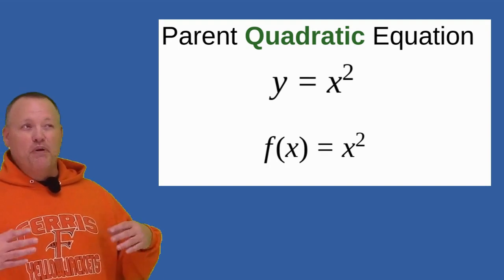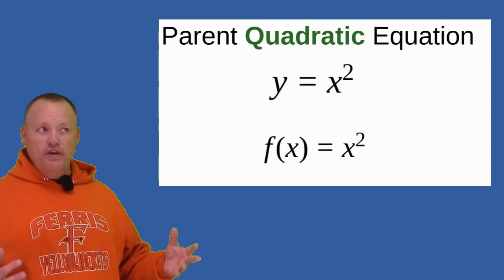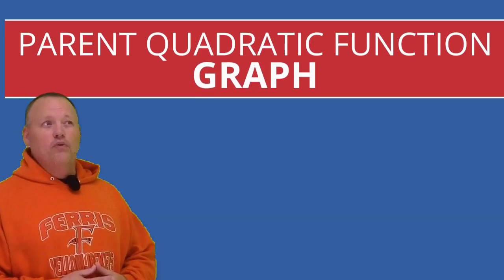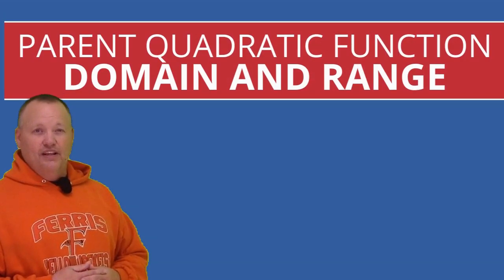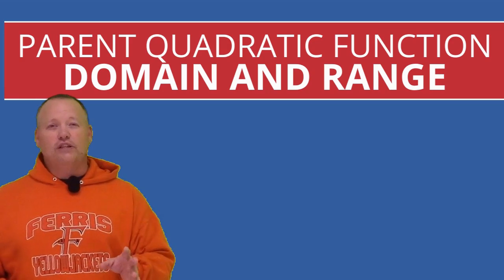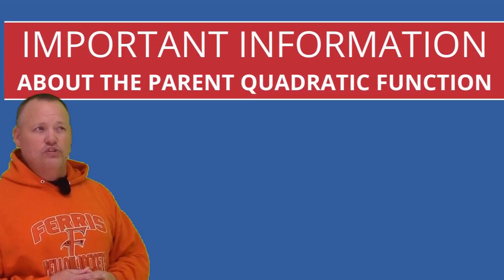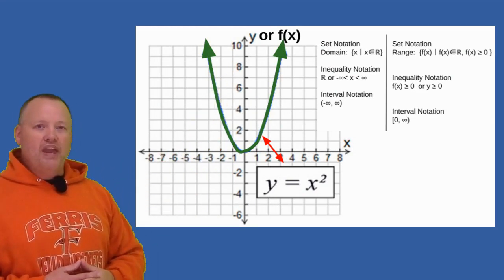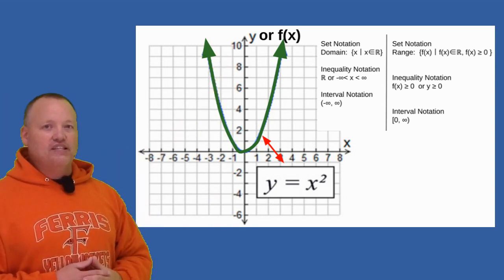quadratic parent function final